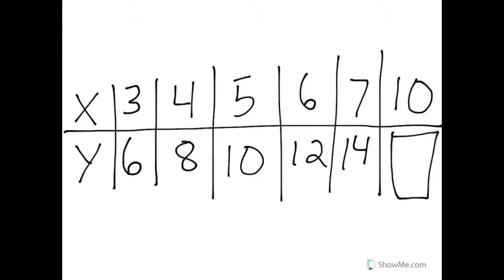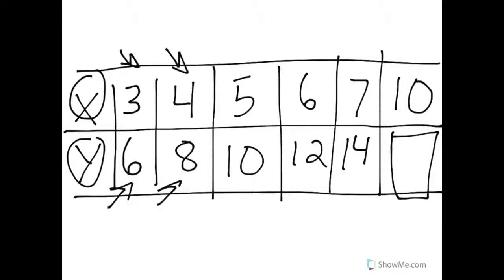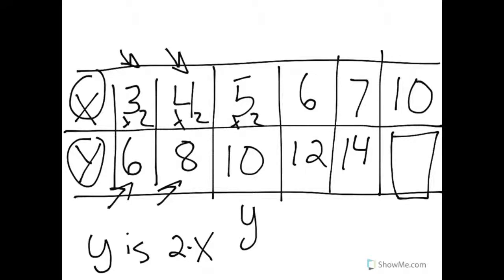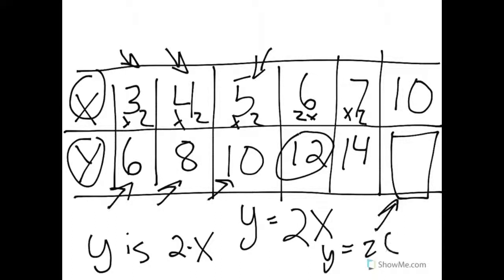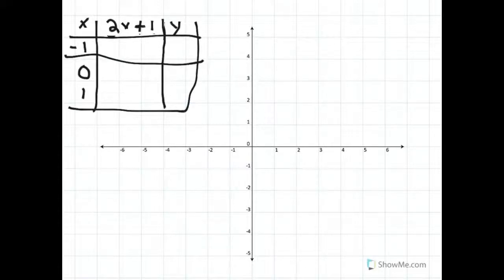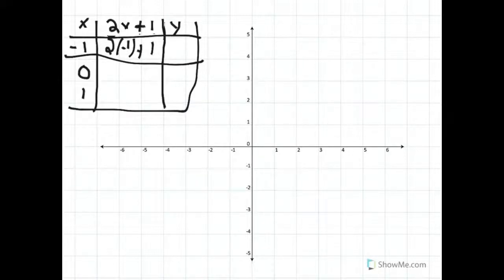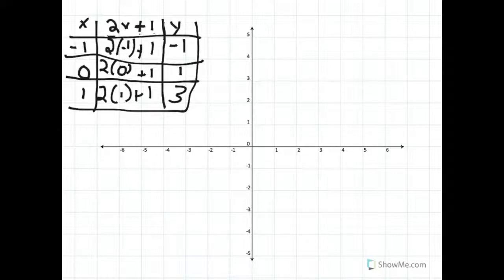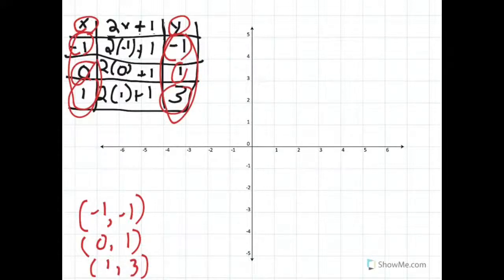Tables, Functions, Graphing Functions